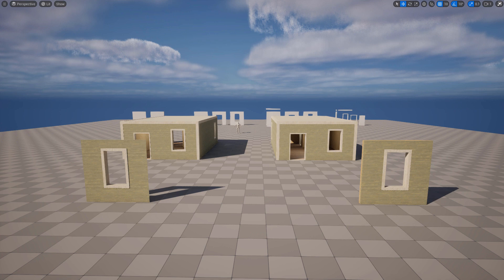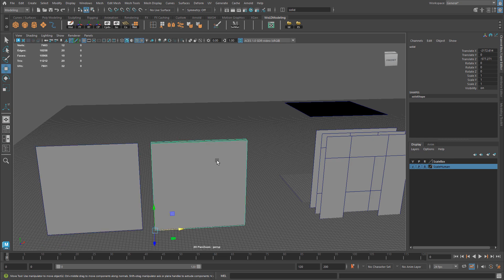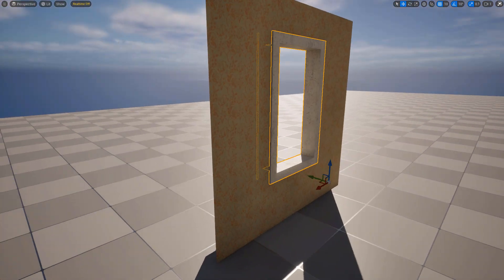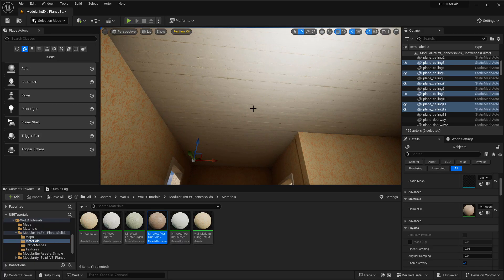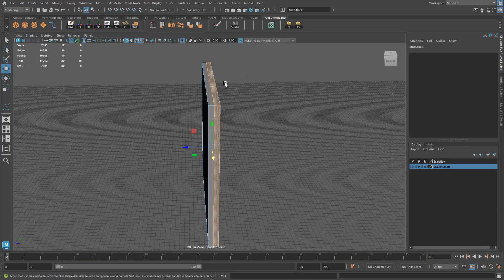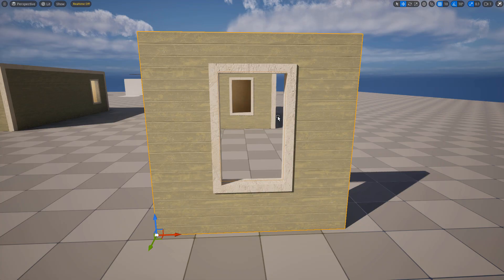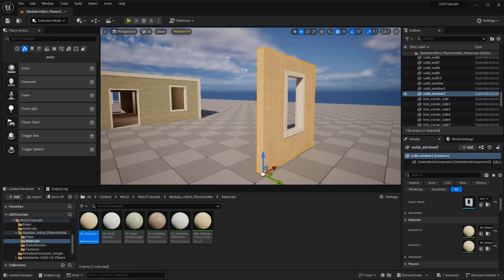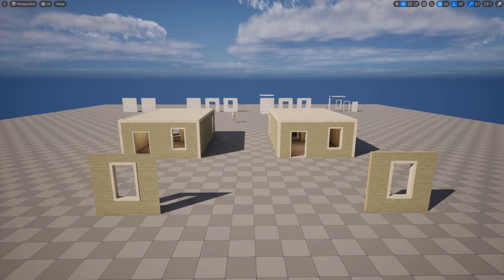Modular Asset Design for Interiors & Exteriors at SAME TIME for Buildings, Houses, Rooms (UE5, Maya)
In this tutorial I will show how to create modular assets that can contain both interior and exterior appearances at the same time. Perfect for buildings, houses or rooms requiring seamless transitions.

Flat Planes vs. Solid Boxes: Choosing the Right Modular Geometry for Environment Design and for UE5

Chapters:
00:00 Introduction
02:30 Single Plane Modular Geo
06:54 Solid Boxes Modular Geo
14:36 Modular Environment Design Masterclass